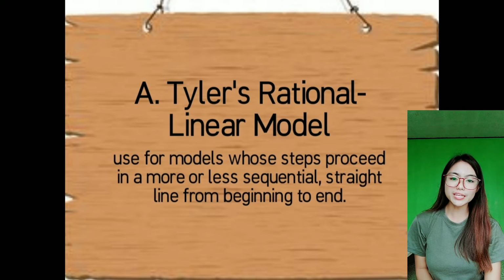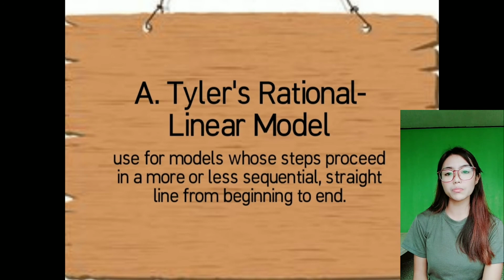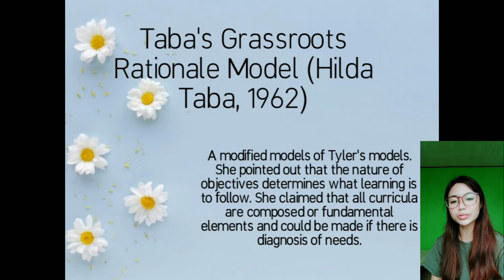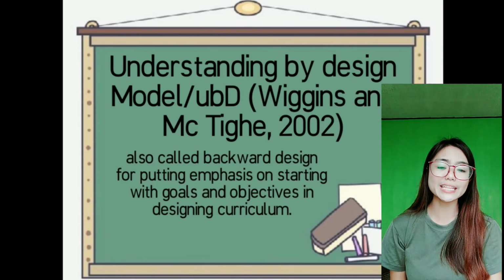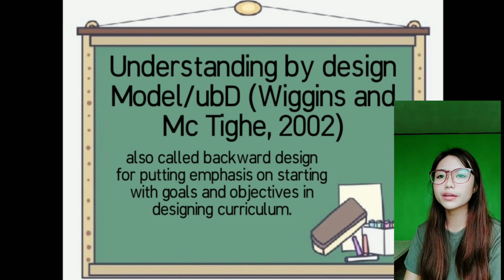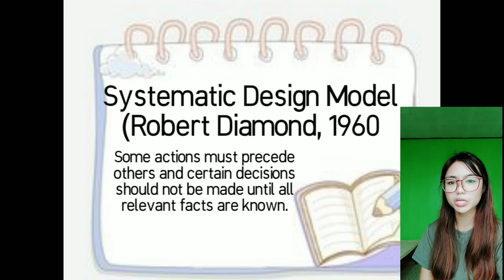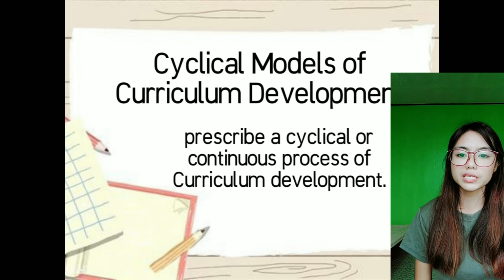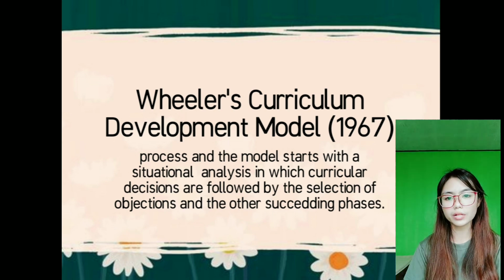Linear and Cyclical Models of Curriculum Development